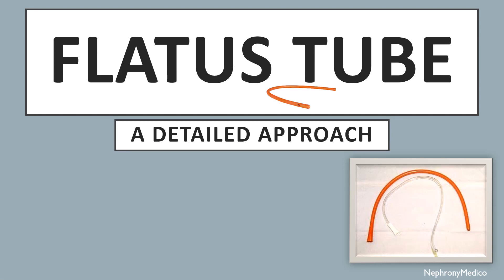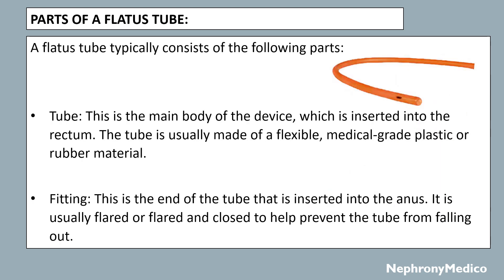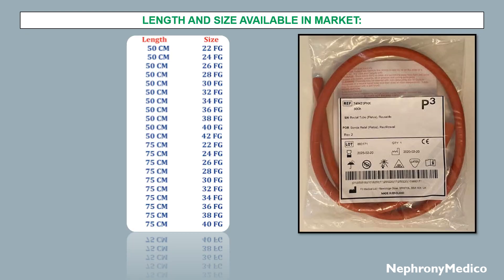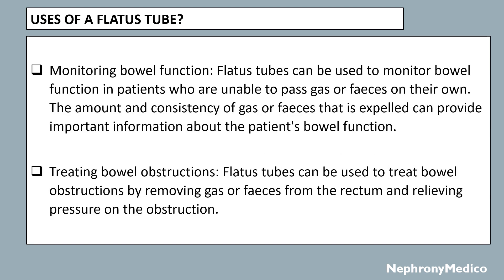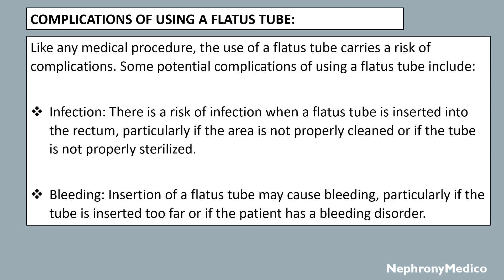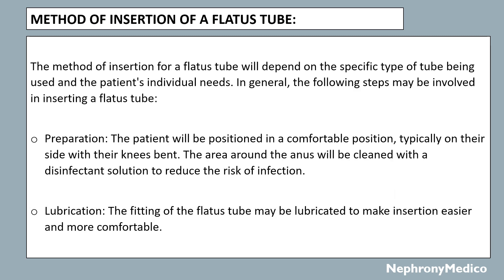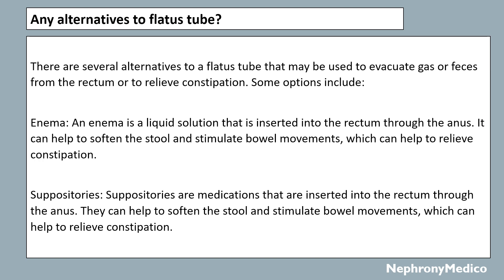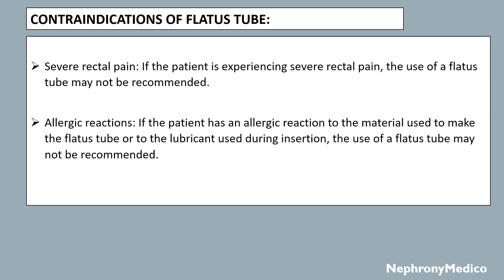Flatus Tube detailed | SURGERY | Rapid Revision | USMLE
This a Short video on Flatus Tube detailed for rapid revision before your exams.

From Below here are the tags (ignore them):
USMLE
PLAB
NMCLE
FCPS
NEET PG
Marrow
Dr Najeeb
Surgery
ulcer
short course
rapid revision
simple video
easy to understand
clear audio
SRB Book
Easy Medical
Easy Medico
Medico